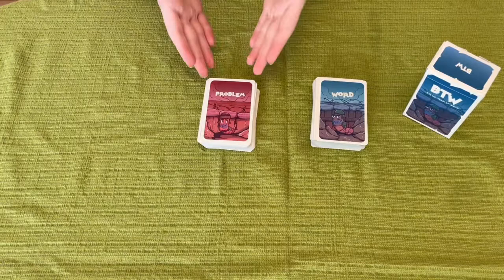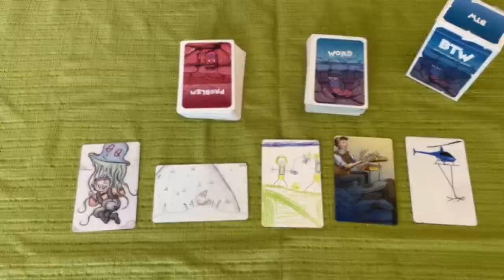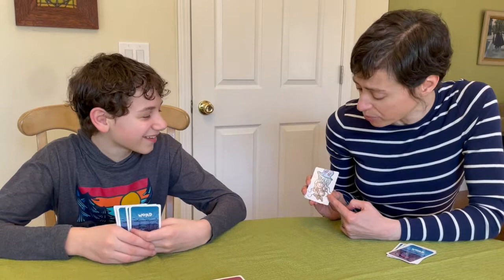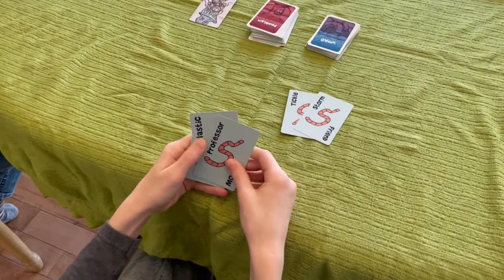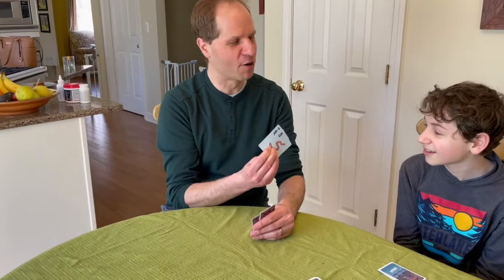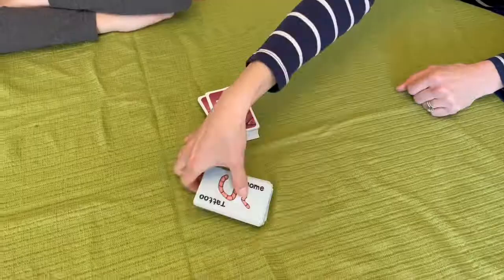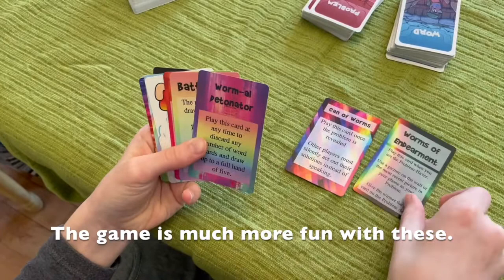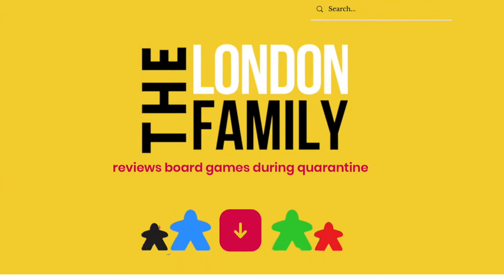BTW - Battle Thunder Worm - Instructions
Original game design by Malcolm London and Micah Wolkenberg.
Artwork by Adam Schuyler, Alex Rogers, Andy Ravreby, Ansel Leveque, Ari Schuyler, Avi Wolkenberg, Bass Dieve, Bill Jaeger, Bob Schwartz, Brian Wolkenberg, Cathy Bettcher, Claire Gilbert, Cora Gilbert, Cristina Rojas, Dan Schnaar, Dan Schwartz, Daniel Rogers, Dawn Kaczmar, Elissa Altman, Ella Gilbert, Ellen Ravreby, Erica Schuyler, Evan Schuyler, Jason Gilbert, JC Leveque, Jeff Kleiner, Jeremy Kleiner, Jonathan Prog, Joshua Gilbert, Larry Rochkind, Lauren London, Leah Rose, Lidiya Yankovskaya, Lindy Wine, Lisa Goldstein, Malani Dayalu, Marco Rogers, Micah Wolkenberg, Mishka Jaeger, Nick Oliverio, Nina Schwartz, Praveen Dayalu, Rachel Jaeger, Rajan Dayalu, Richard London, Roberta London, Russ Schwartz, Sabina Leveque, Sappho Dieve, Sari London, Scarlett London, Shaina Wolkenberg, Susan Turner, Thellea Leveque, Theo Jaeger, Victoria Gilbert, Wyatt Gilbert, and Zach London.